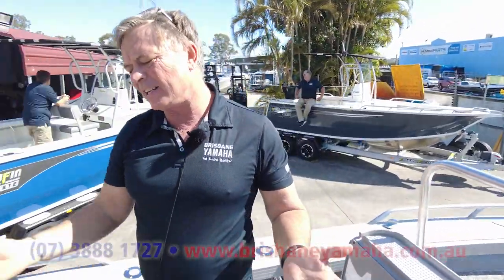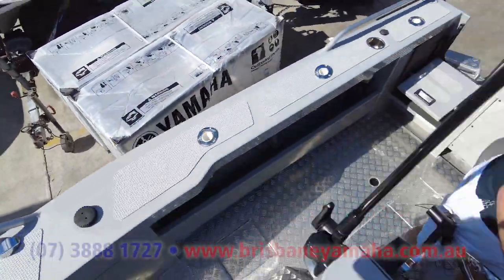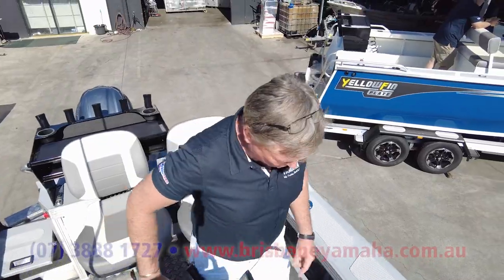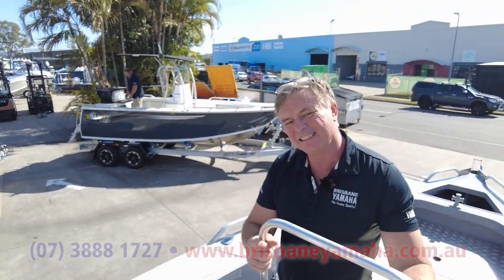Yellowfin 5800 RCC, 6200CC, 7000 CC side by side comparison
Yellowfin offer a massive range of quality plate boats, one of which is the Centre Console and Rear Centre Console. Whats the difference? Join Aaron, Justin and Pete for a in-depth overview of each mode.